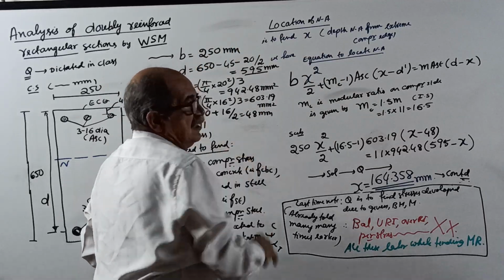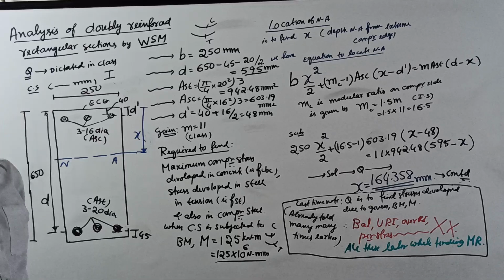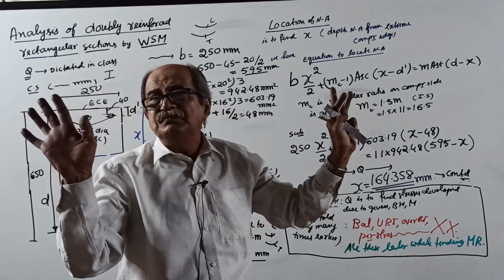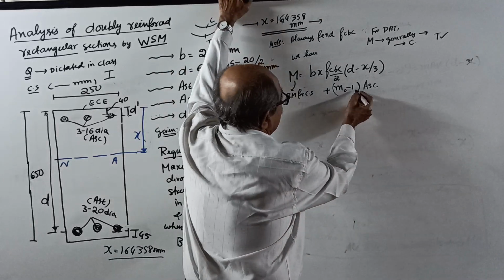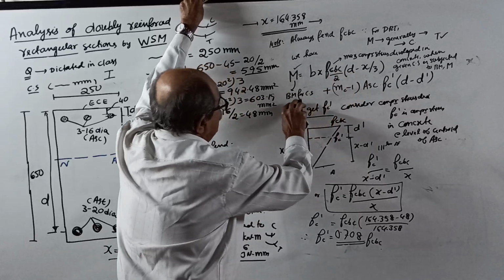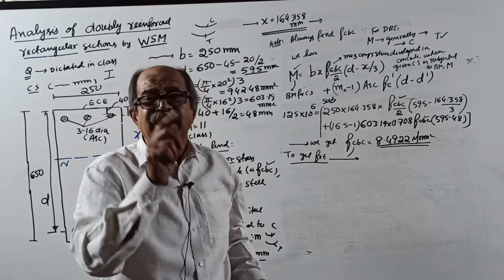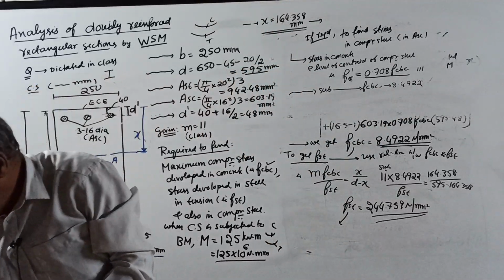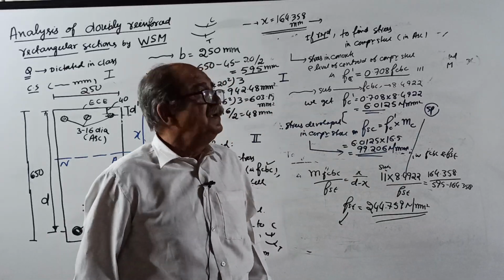RCC class 20(b)